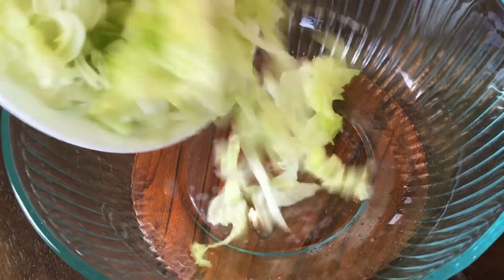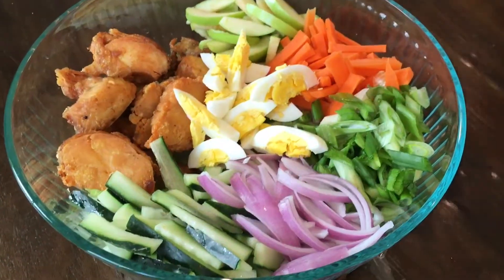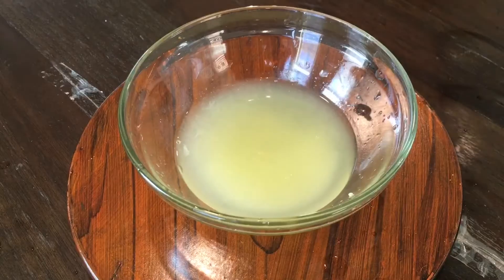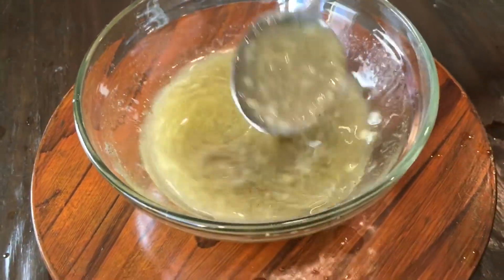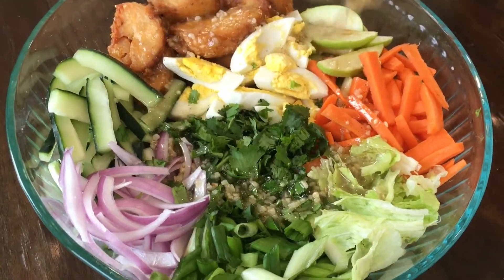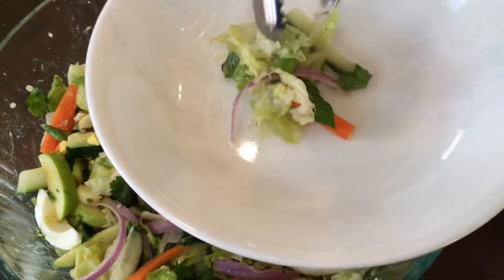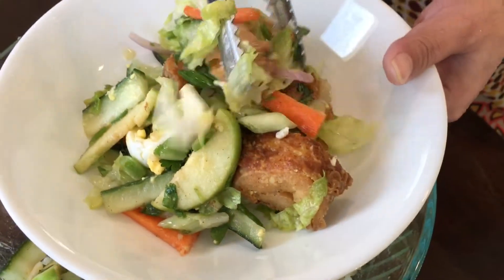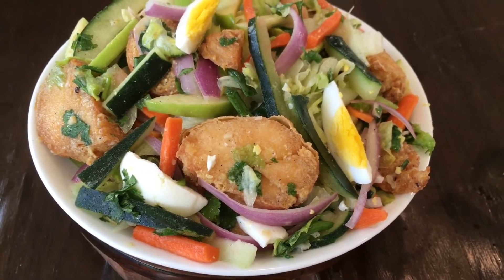Easy And Healthy Chicken Salad Recipe/How To Make Chicken Salad /चिकन सलाद बनाउने छोटो मिठो तरीका